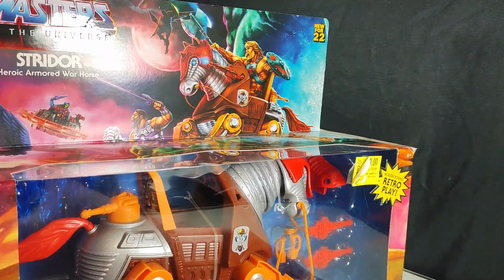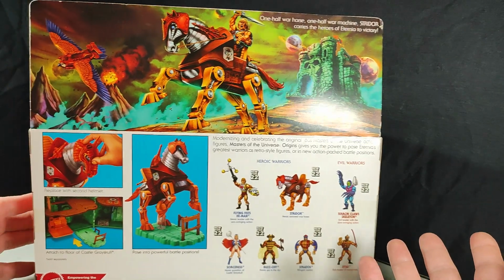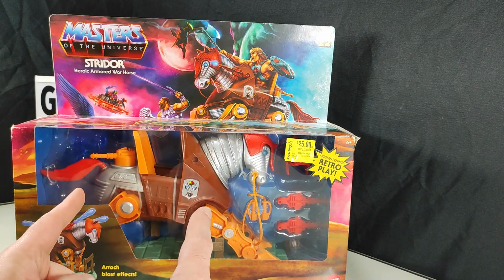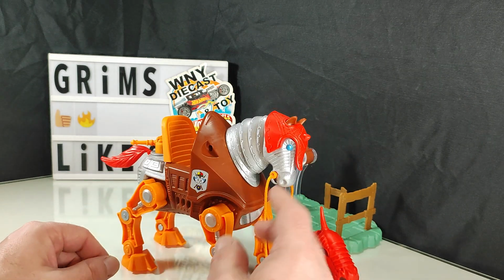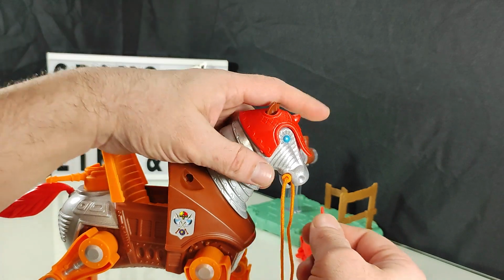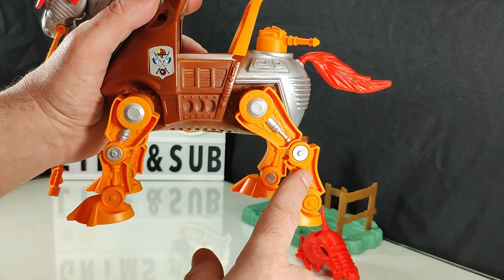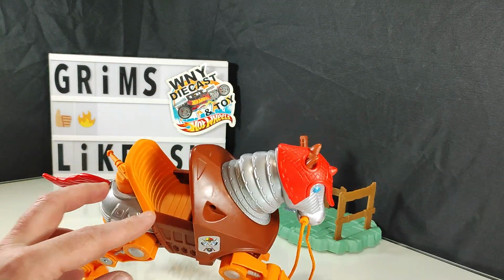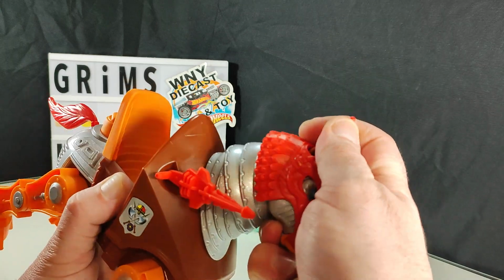Masters of the Universe Stridor, Heroic Armored War Horse, Origins series. Opening & Observation!